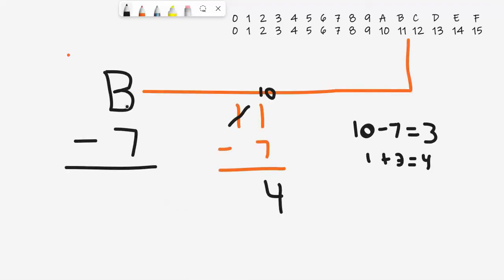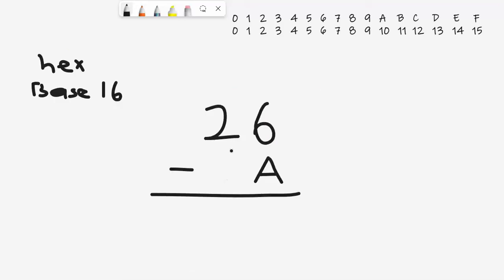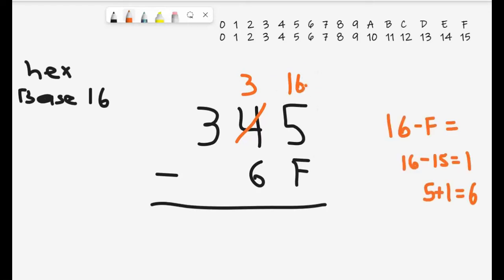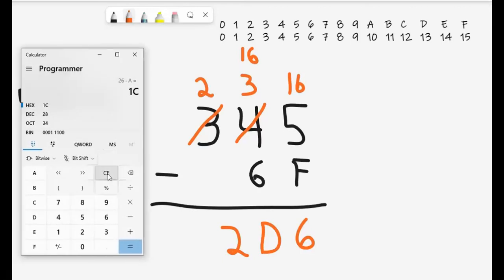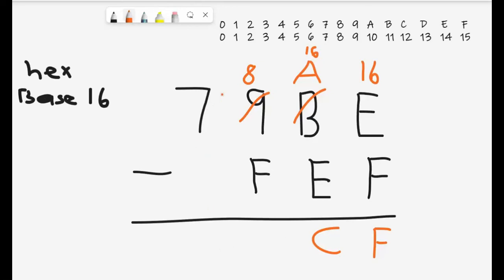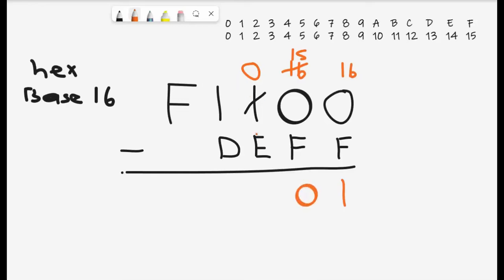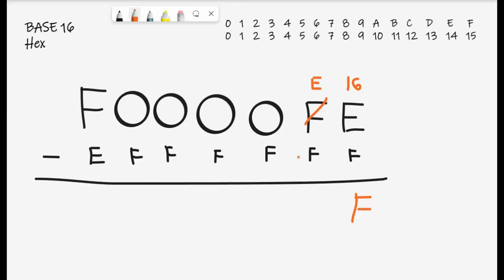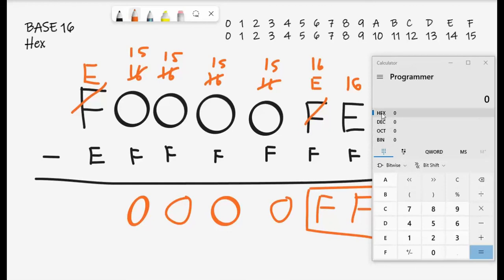How to Subtract Hexadecimal the easy way. Step-by-step instructions.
In this video, I will show you an easy way to subtract Hexadecimal.
Learn how to BORROW.

⏱️ Timestamps:
00:00 Hey team
00:12 Example 1
01:42 Example 2
02:51 Example 3
04:55 Example 4
06:38 Example 5
08:34 Example 6 - Hardest

How to subtract Hex numbers
Hex subtraction tutorial
Beginner's guide to hex subtraction
Hexadecimal math for beginners
Subtracting hex values tutorial
Hexadecimal subtraction basics
subtract hex
subtract Hexadecimal
hex - minus  - hex
hex-hex
hexadecimal subtraction